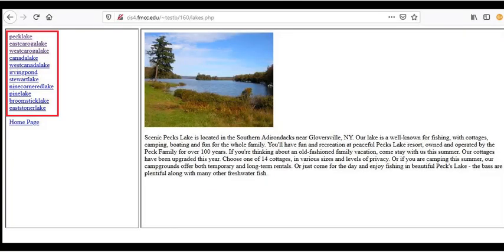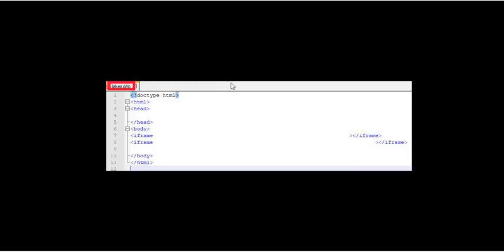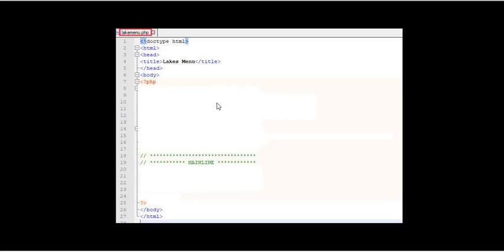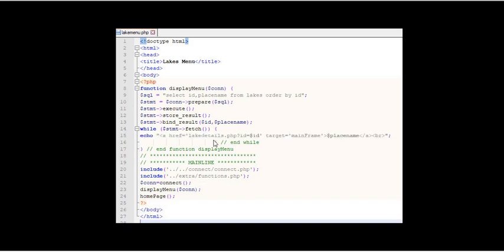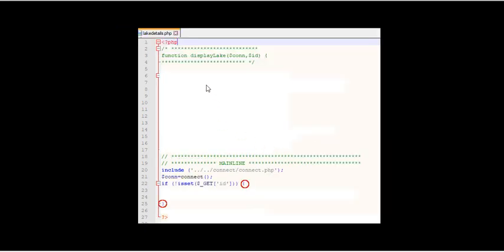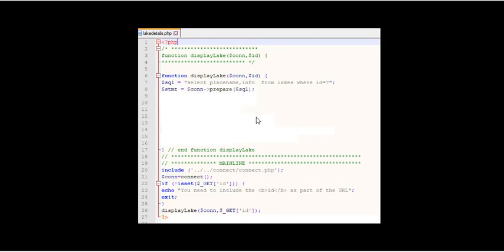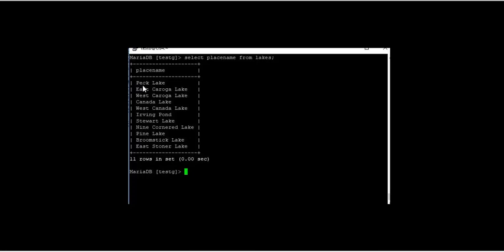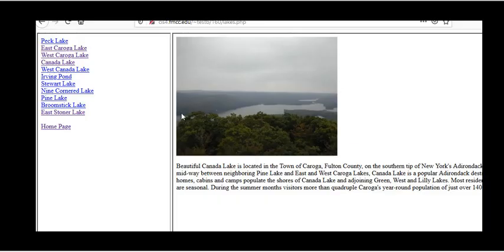Database: Framed Data Template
In this video, Professor Yunker sets up an inline frame set to set up a Menu-driven Template to view a data-backed web page that receives data through the GET method.